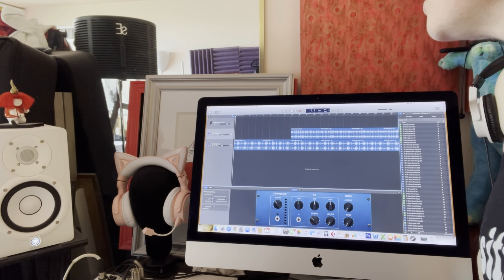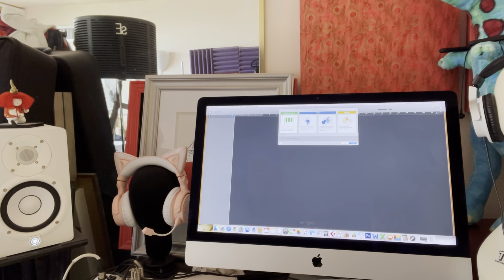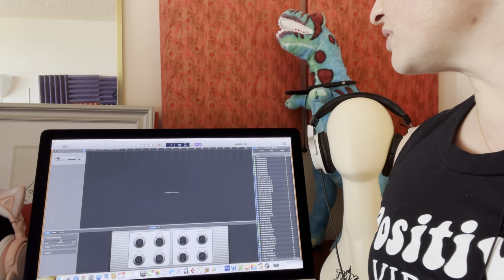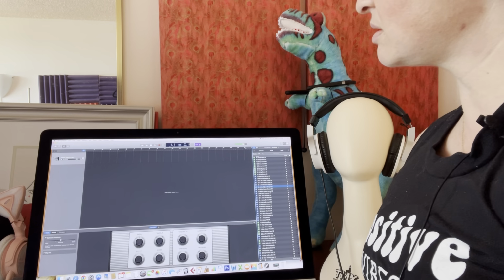GarageBand composition planning day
Creating a whole new idea and track in garageband this time . Considering a classical piece, and going back into history with music composition today . This will take a few videos to manifest ideas . Join me in the journey of a new track all together .

You can find the intro into music equipment on my site into amazon .

Book on amazing

The Unexpected friendship: Best friends forever

The tshirts

Pillow

iPhone cover

On this other channel are a few things done with other students and where I used to work in music . This one was a recitals I set up through my old with who I thought Privately many years back

The one below is when I taught at guitar center

Previous story I developed

Bio

Music classes

Art classes

Poshmark

Whatnot

Apply to sell today on Whatnot! sintamargot thinks you'll be a great addition to our seller community.